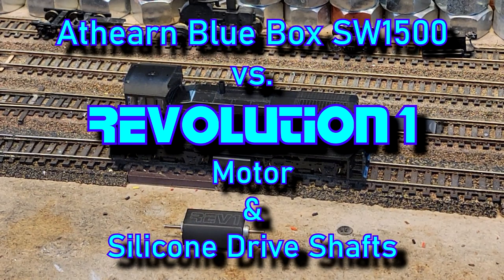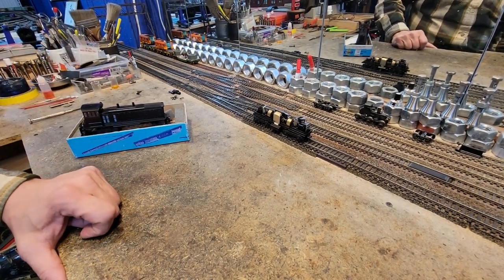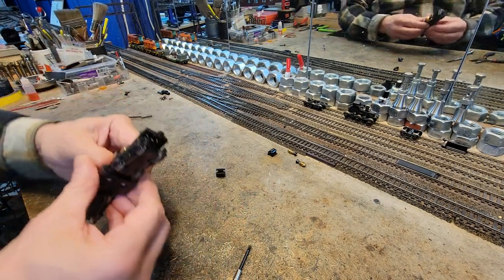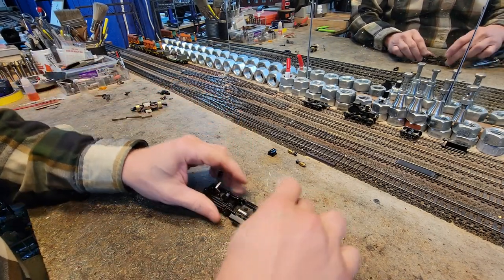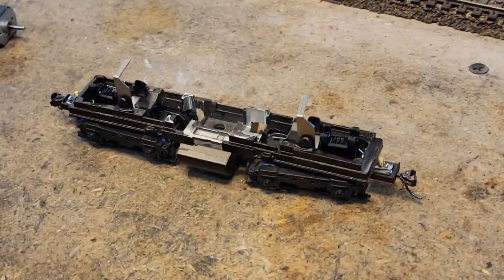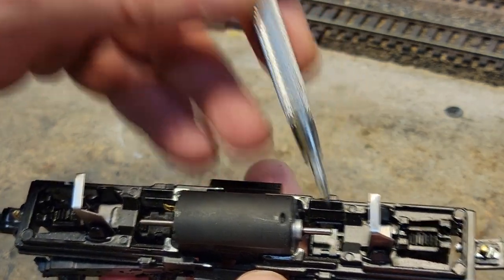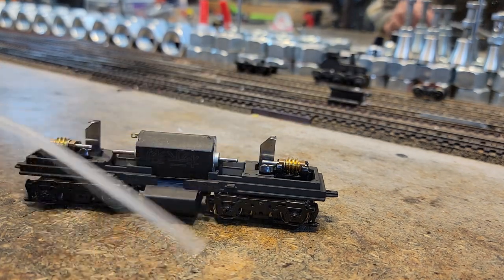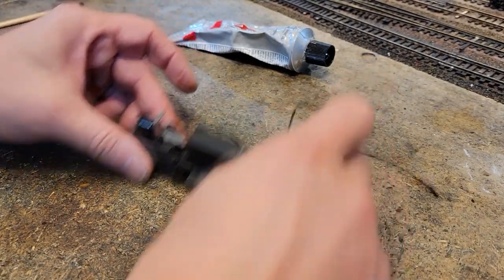Athearn SW1500 vs REVOLUTION 1 Motor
This is an Athearn Blue Box SW1500 and we are going to install the REV 1 motor and silicone drive shafts.  Then we'll hard wire it and put in a work platform.  This one is for a friend and he'll have to do the rest of the work after we make it totally DCC ready.